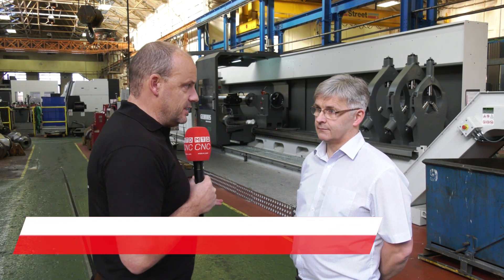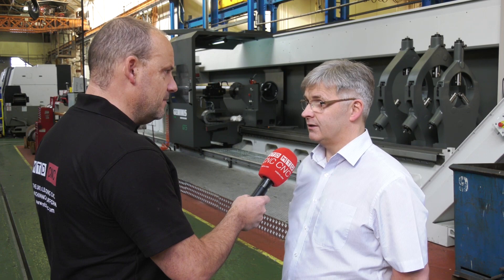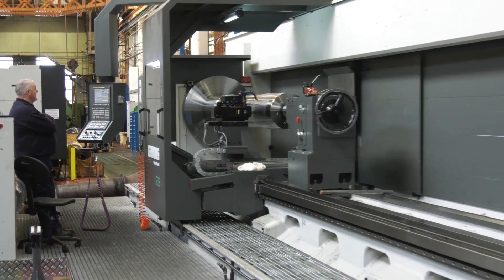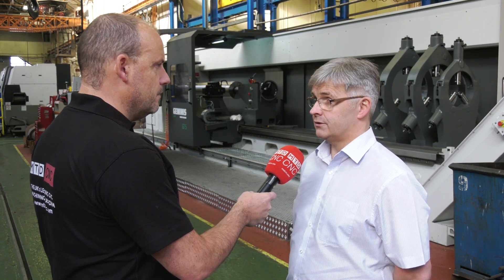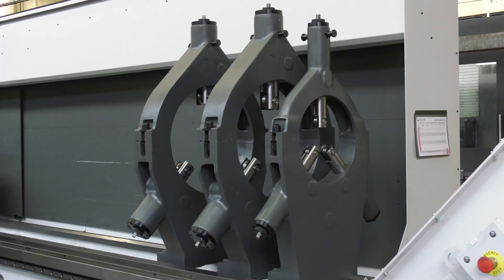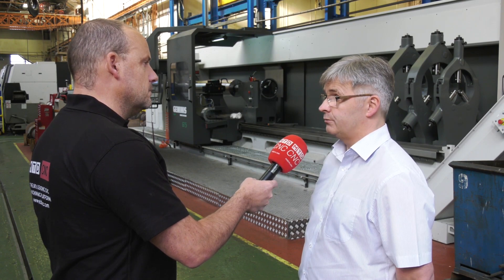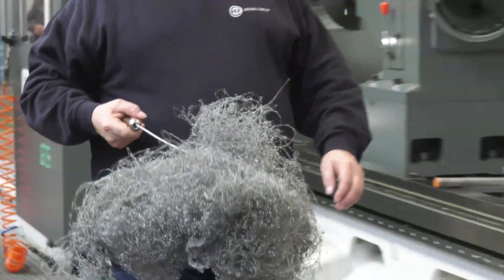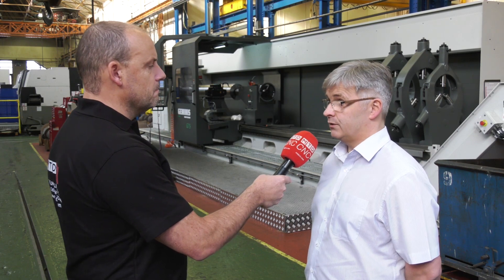Don't often see lathes this big installed in UK businesses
We were fortunate to witness this machine installation at HF Mixing. A Geminis GT5 with a huge 7 metre bed length. This machine takes turning to the next level. CNC machining rotors with continuous intermittent cuts demonstrates the abilities of this machine tool.